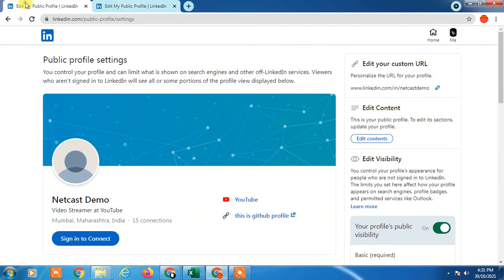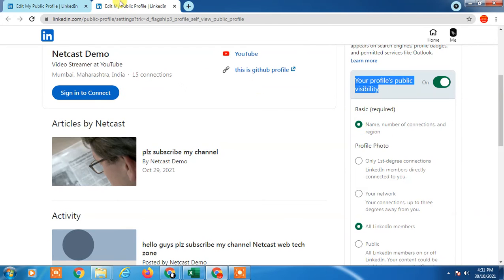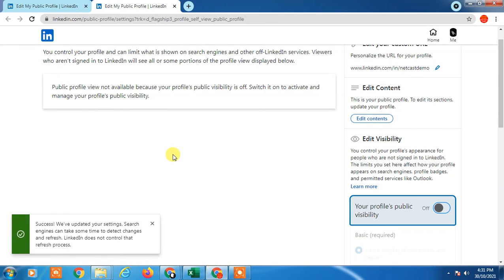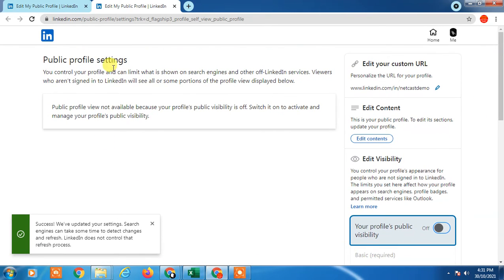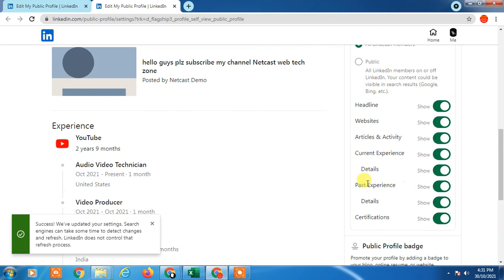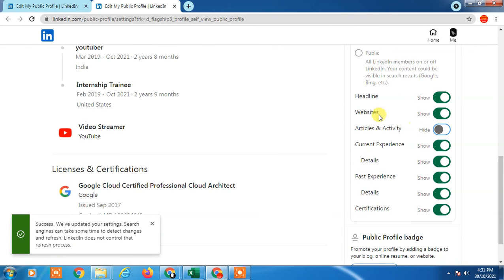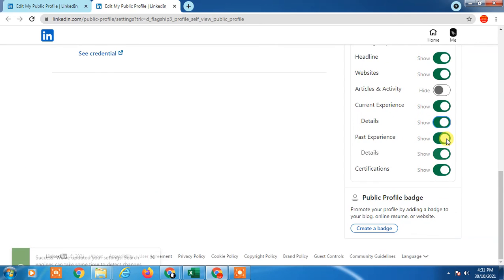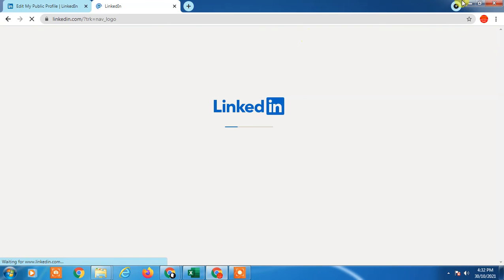how to hide your activity on linkedin 2021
In this video tutorial, we are going to learn, how to hide your activity on linkedin 2021